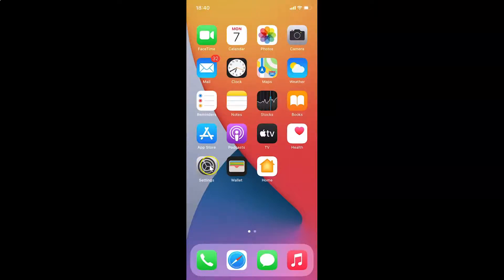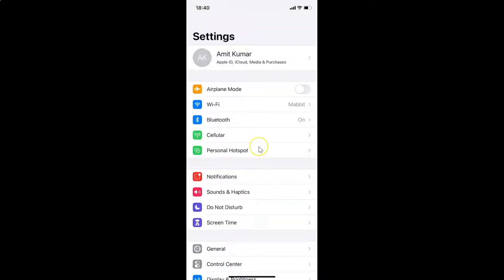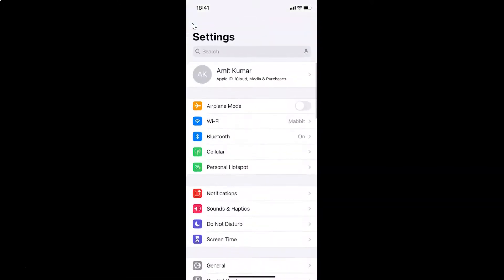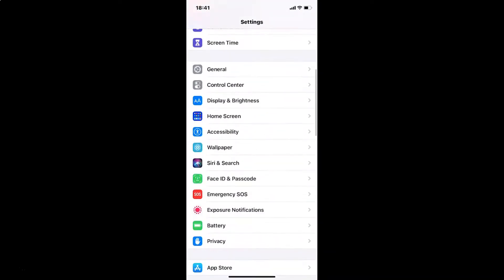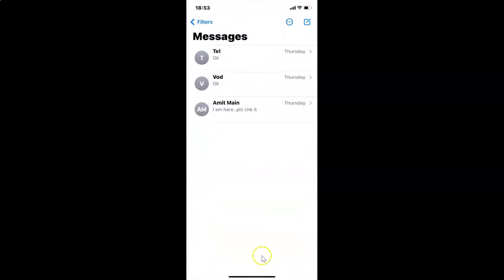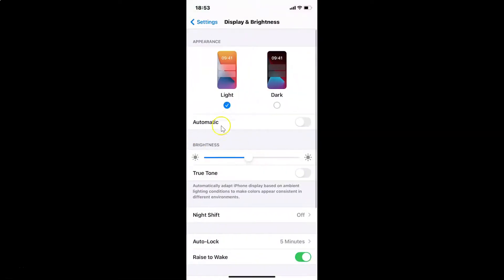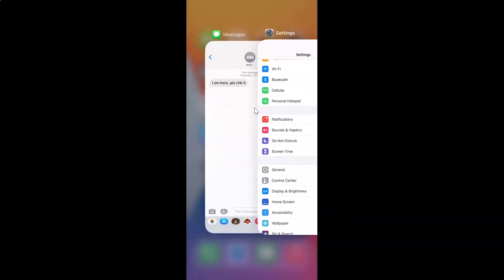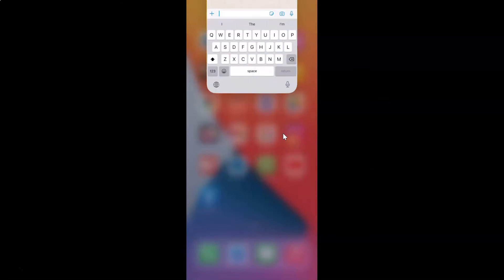How to Enable/Disable Bold Text on iPhone (iOS 14.2)?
Hi guys, In this Video, I will show you 'How to Enable/Disable Bold Text on iPhone (iOS 14.2). ' Please Like and Subscribe to my channel and press the bell icon to get notifications of new videos.